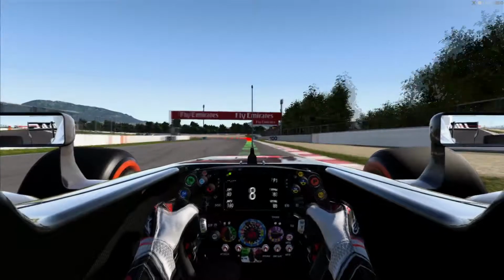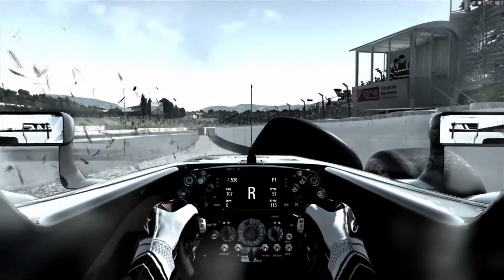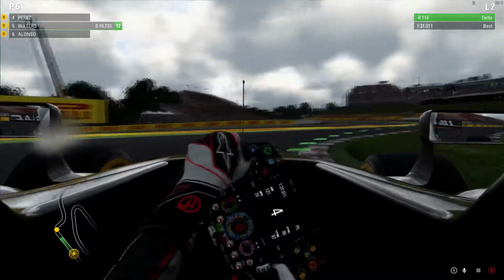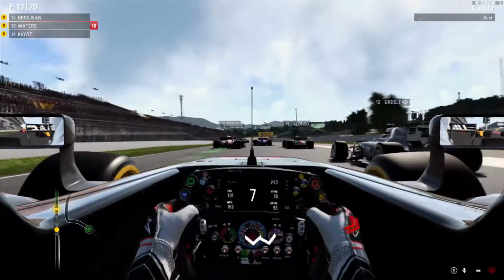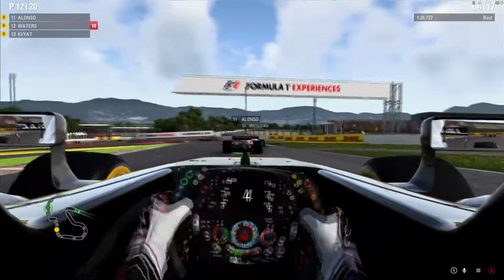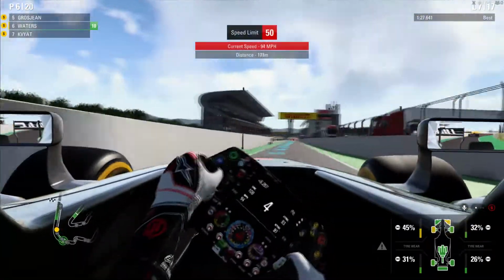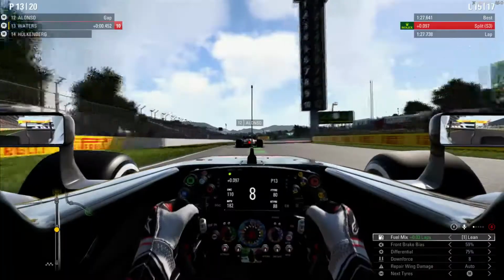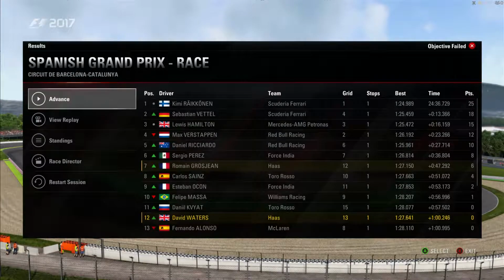Disappointing | F1 2017 Career Spain [5]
The fifth video in my f1 2017 series, barcelona spain,  on our mission to become world champion!